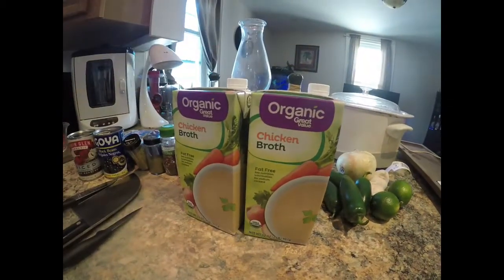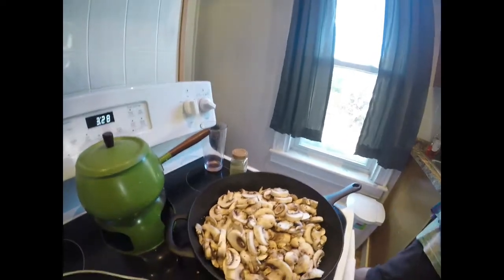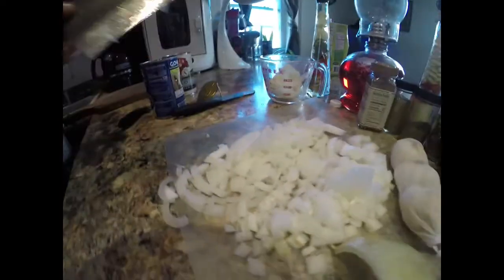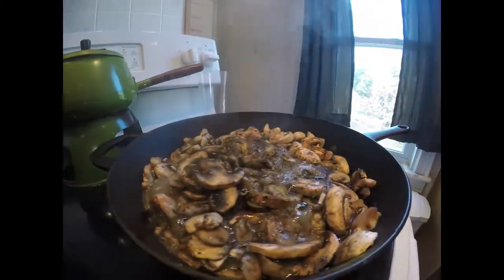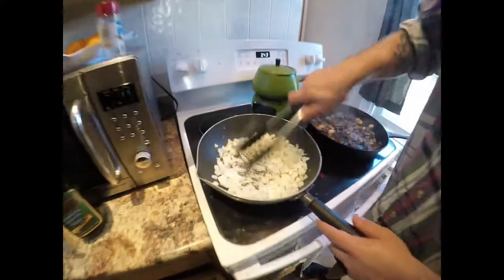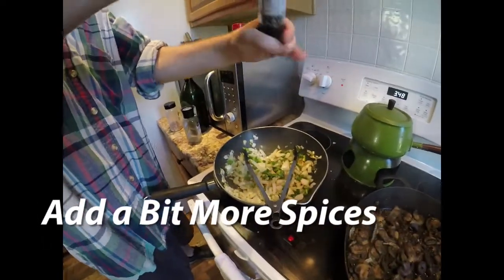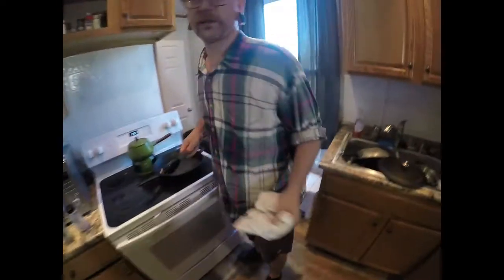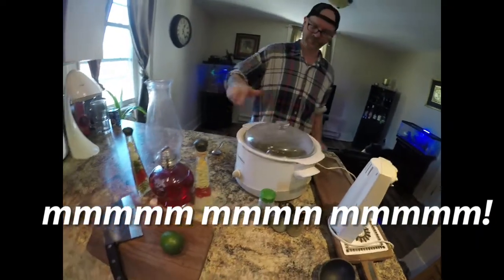Shaboi Cam's ~ Spanish Mushroom Soup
Ready for a Fresh, Hearty, and Healthy Soup!!!

Join special quest, Shaboi Cam and I, for his tasty version of Spanish Mushroom Soup on this Episode of Cooking with KylewithaC!